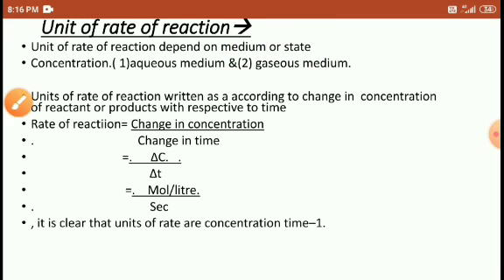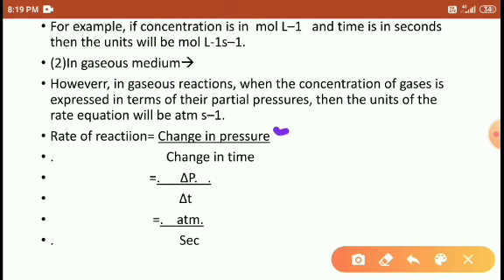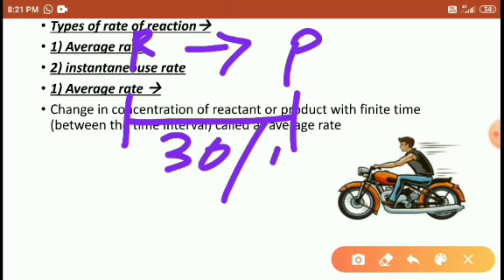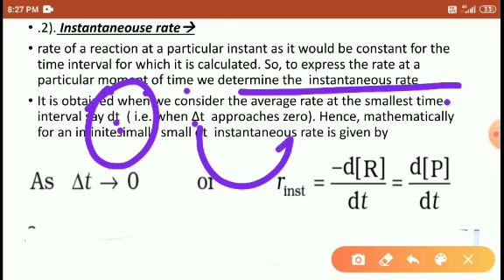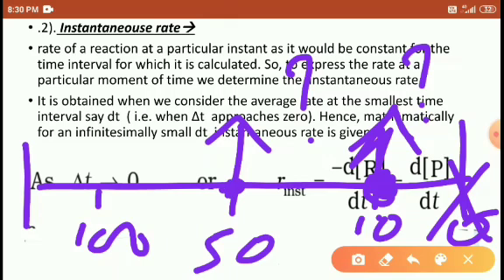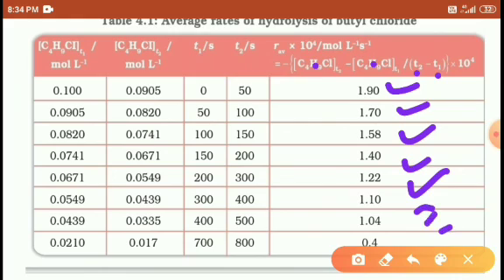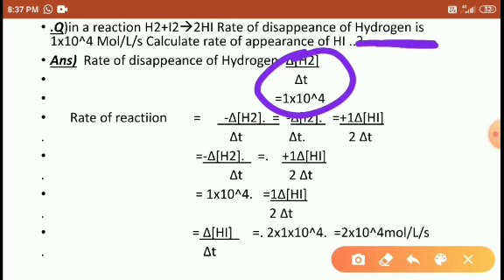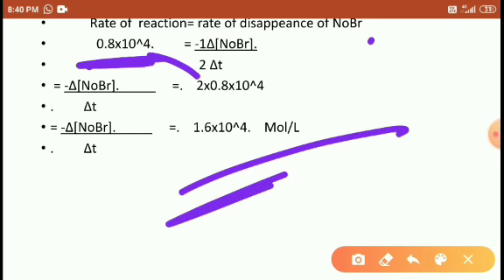7 July 2020